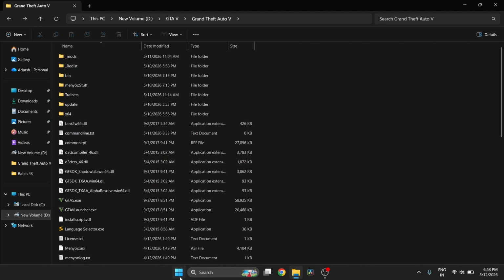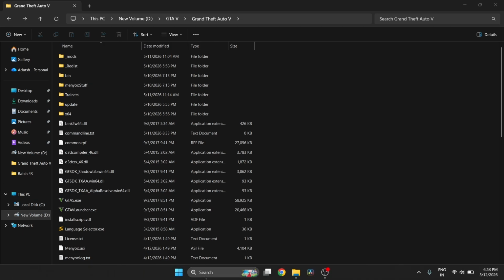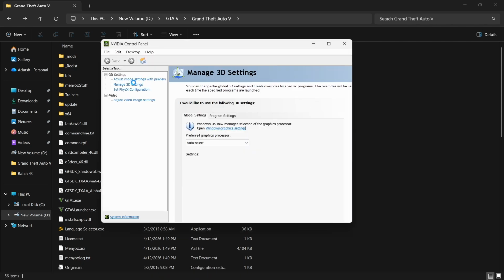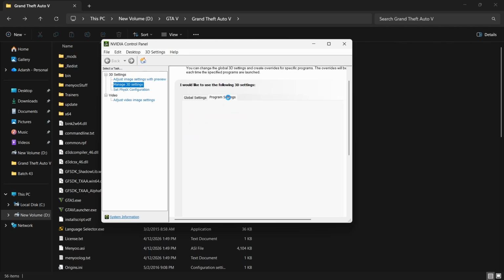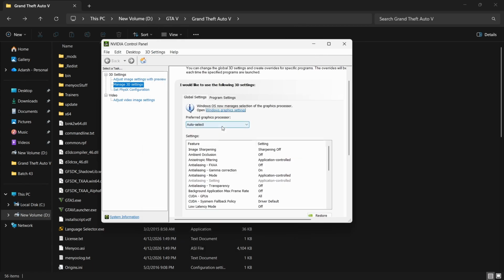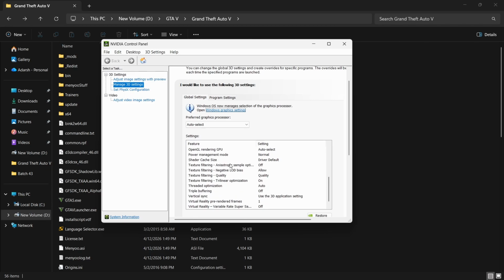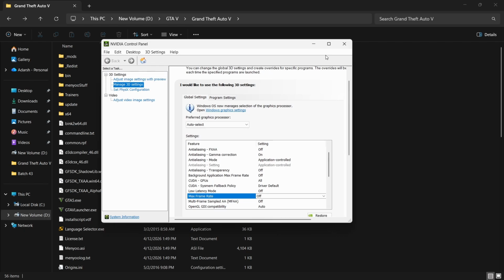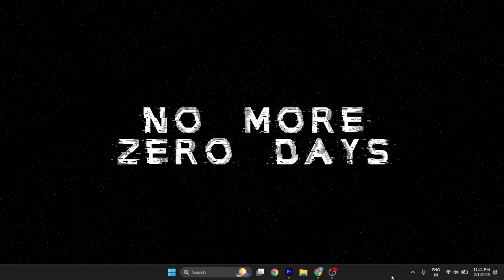How to Fix GTA 5 Constant Micro Stutters!